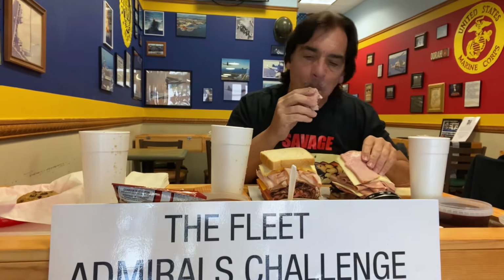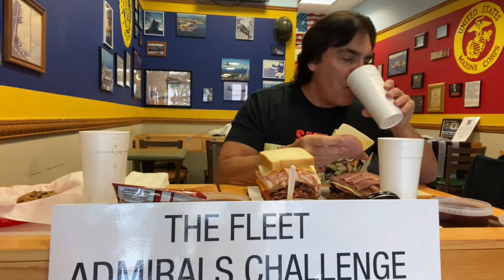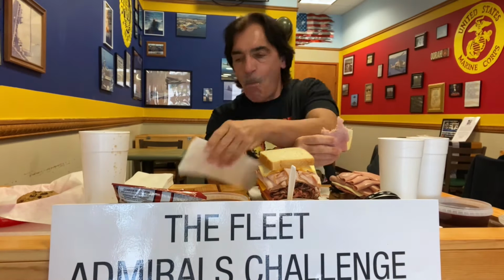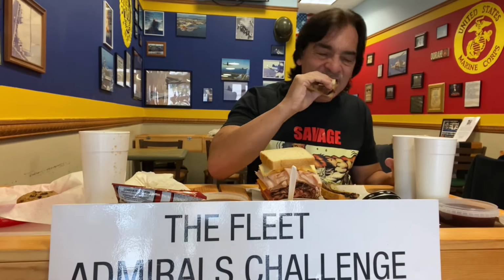The Fleet Admiral Challenge/Giant Meat & Cheese Sandwich Challenge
Hey guys today we’re in Denton, TX at the Patriots Sandwich Shop taking on their Two Giant Meat & Cheese Sandwiches. Besides the Sandwich’s you have to eat a 1 pound side I choose potato salad, a cookie and 1 chewy granola bar. It’s a solid 6 pound challenge. If you’re able to compete the challenge under 45 minutes you get your meal for FREE and a very cool sweet t shirt. Lose , you pay up $50 for the meal !! This challenge is currently undefeated. Can the Savage do it again ??